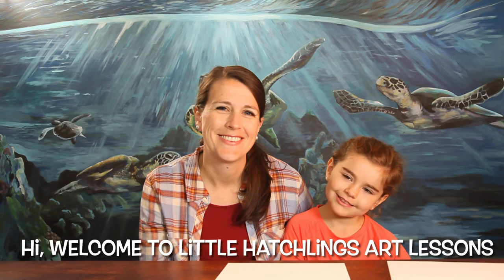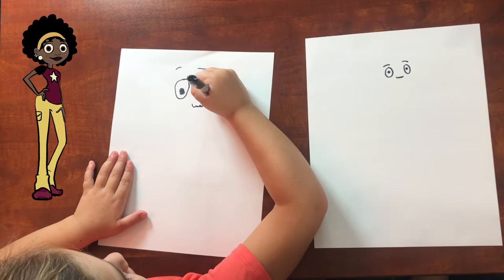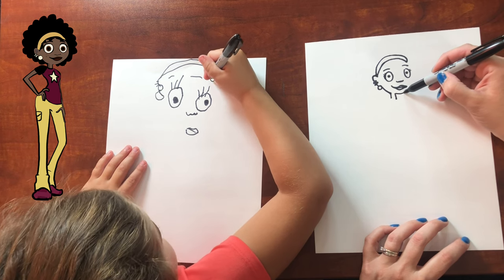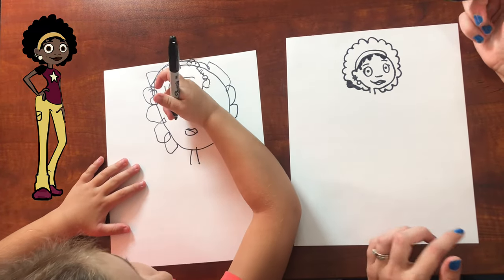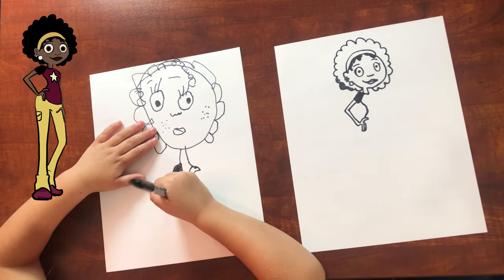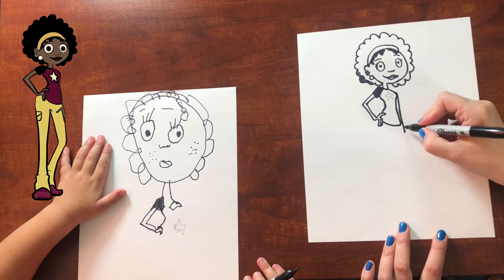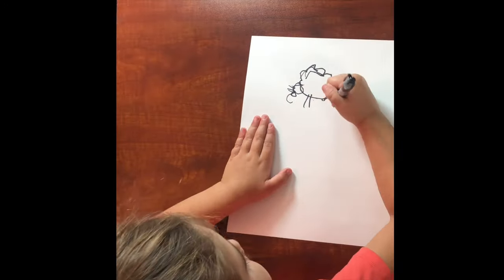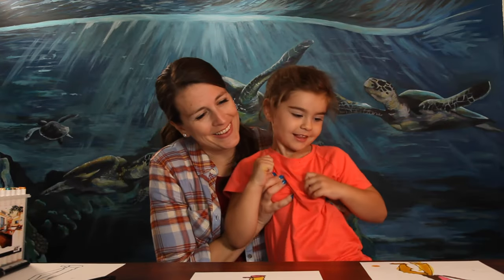How to Draw Koki from Wild Kratts - Little Hatchlings Art Lessons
Learn how to draw Koki with step by step instructions in this fun video tutorial. Draw with me and my daughter!
Little Hatchlings Art Lessons
Li’l Hatchling L’il Hatchling’s